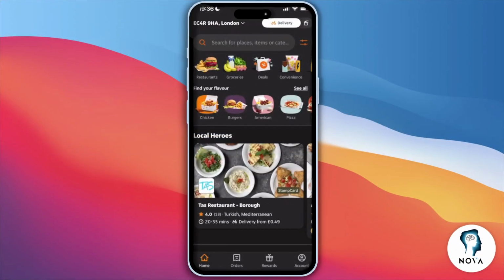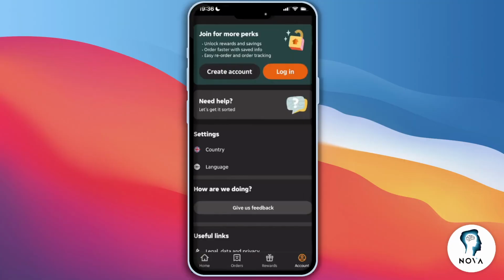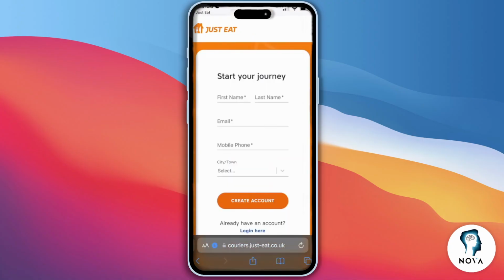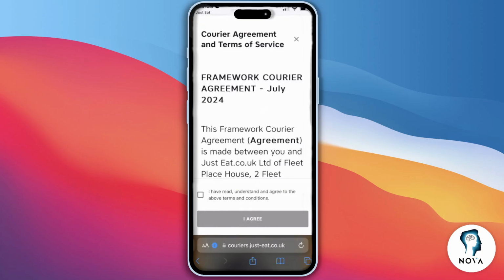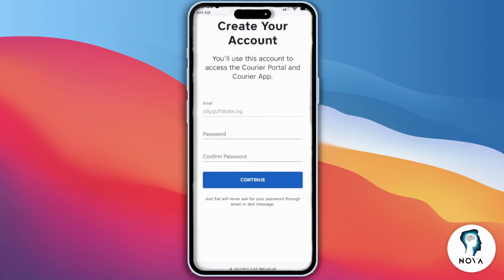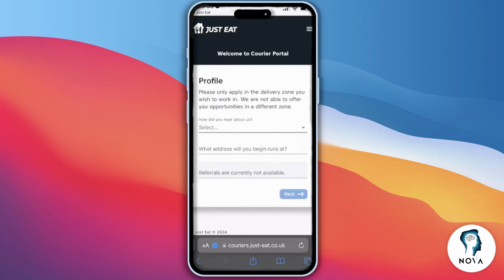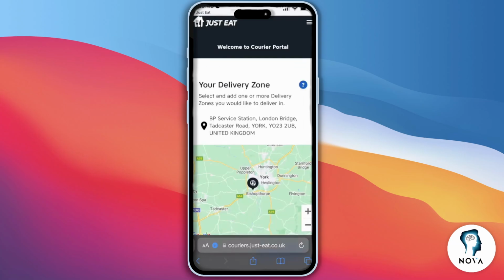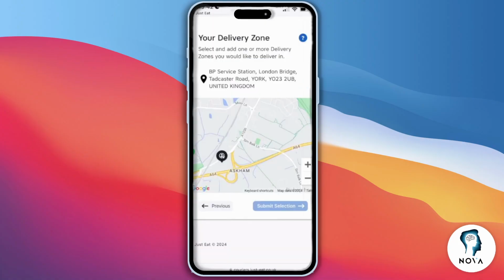How to Create a Just Eat Driver Account - Step by Step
How to create a Just Eat driver account and sign up as a Just Eat courier step by step. This video explains how to apply for a Just Eat delivery driver account, requirements, and account setup process. Learn how to register for Just Eat courier jobs and get started quickly.